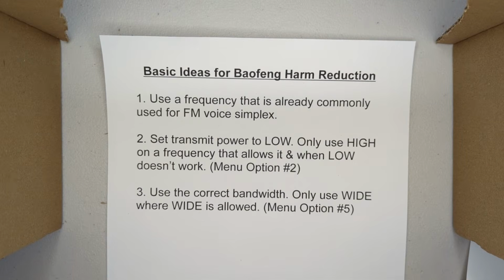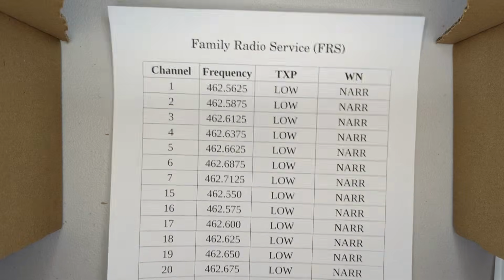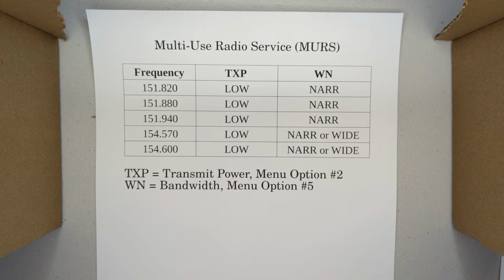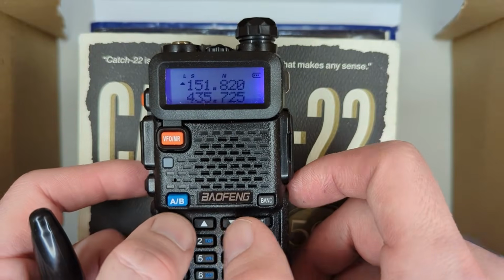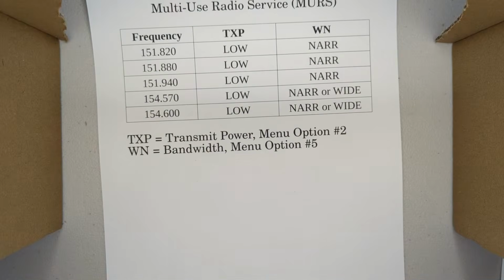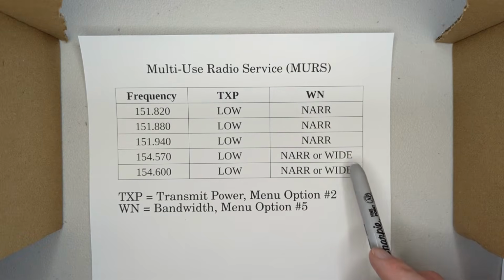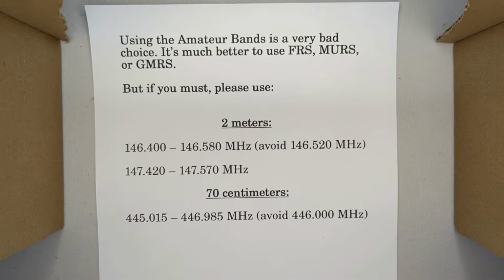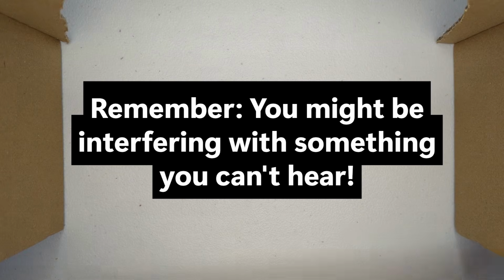Baofeng Settings for Unlicensed Use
I want to help unlicensed Baofeng users avoid causing problems. I don't encourage unlicensed or uncertified use, I made this video for harm reduction purposes. This is USA-specific and focused on the UV-5R and close models.

00:15 Disclaimer
00:44 Settings to change
02:48 Basic ideas
03:31 FRS
04:25 Setting up FRS Channel 1
06:10 MURS
06:47 Setting up MURS Channel 1
08:23 FRS is the least-bad practice
09:06 MURS is the second-least-bad practice
09:46 GMRS
11:04 The amateur bands are a bad choice
13:47 Cheat sheet for FRS & MURS settings